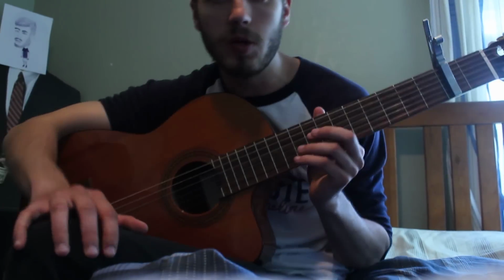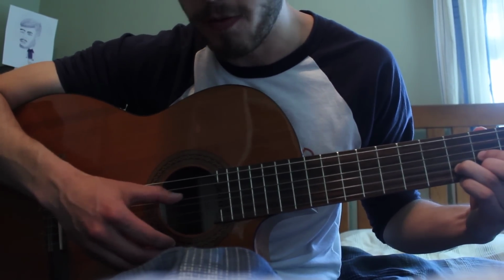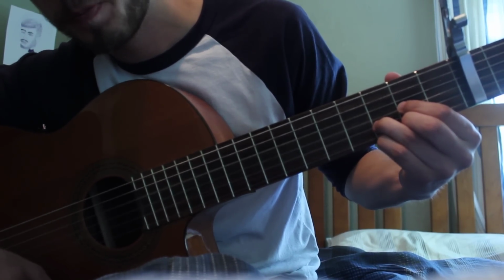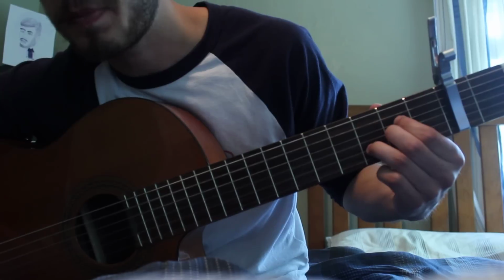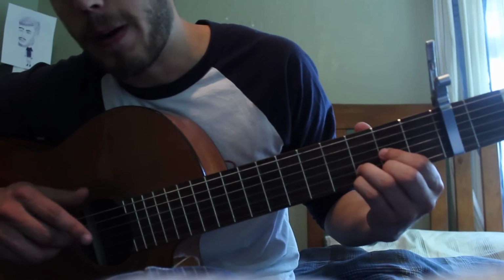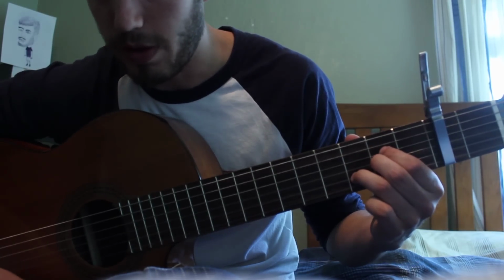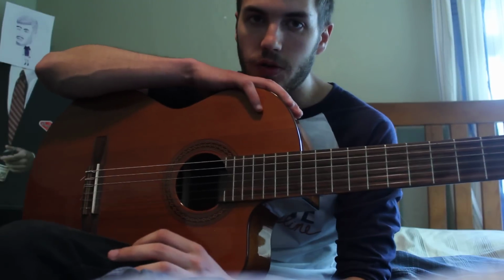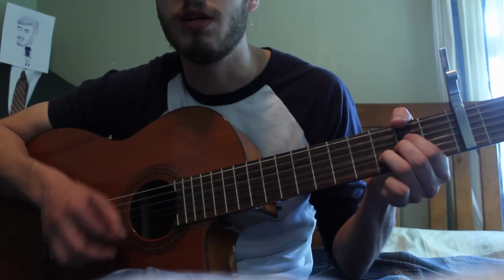Free Fallin Guitar Lesson - Tom Petty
This is me teaching you how to play Free Fallin by Tom Petty. It's a really simple song, but it does have a capo, so make sure that you have one. There are only three chords in the song and it is very repetitive, so a great song for beginners to try out!